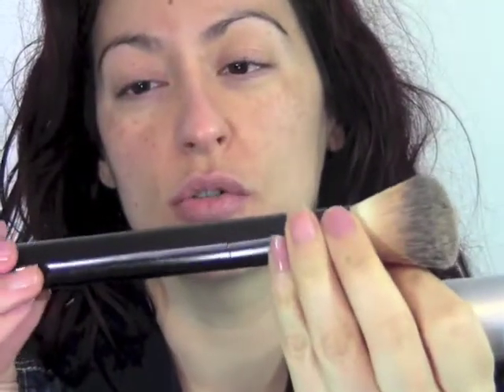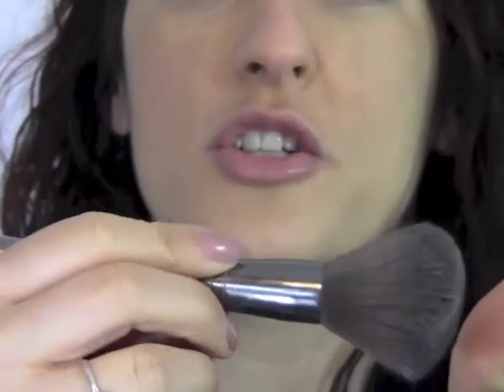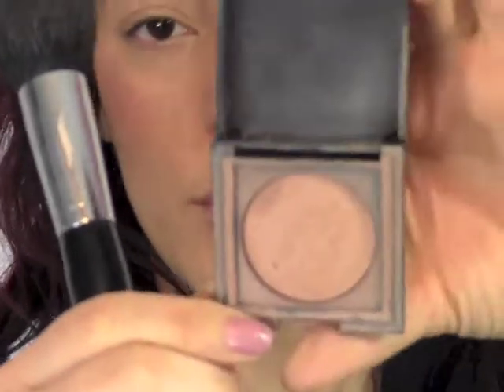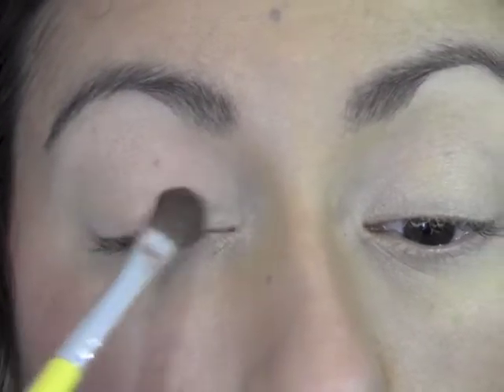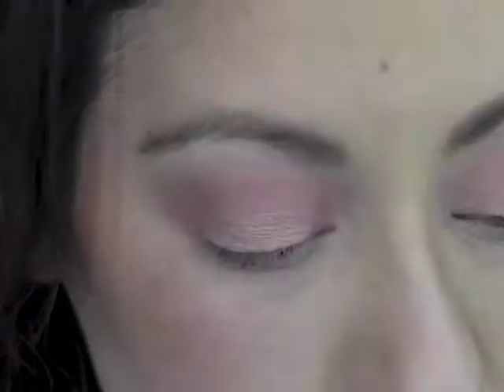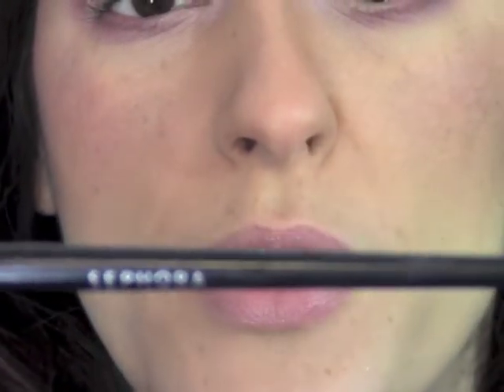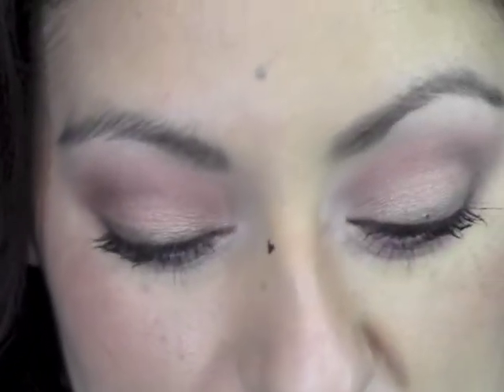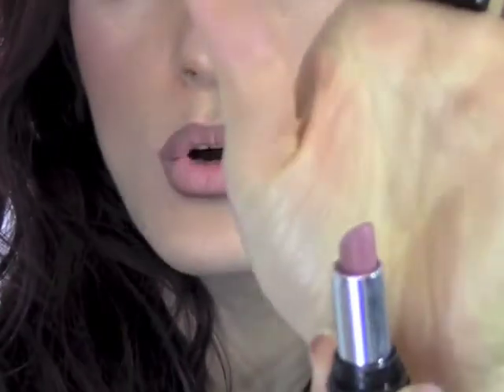Mauve-ulous Makeup Look!!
I am currently obsessed with this 90's mauve comeback and it makes me very happy!  Hope you enjoy!

hourglass #28 Serum Primer
Hourglass Immaculate foundation light beige
inglot eye concealer #93
Hourglass ambient light setting powder luminous light
benefit hoola bronzer (contour)
La femme Blush Palette
dior backstage eye primer
La femme eyeshadow palette (rose gold, mauve, bronze brown, matte brown, matte light taupe, matte white)
Makeup forever kohl pencil in dark brown
Marc Jacobs gel liner in jazzberry
dior iconic over curl mascara in black
dior blackout waterproof mascara in black
inglot highlighter for face and body #2
Nude Stix concealer in #5
Makeup forever kohl pencil in dark brown (same as on my eyes)
Kat Von D studded Kiss Lipstick Matte in Lovecraft

Come show me some LOVE @….